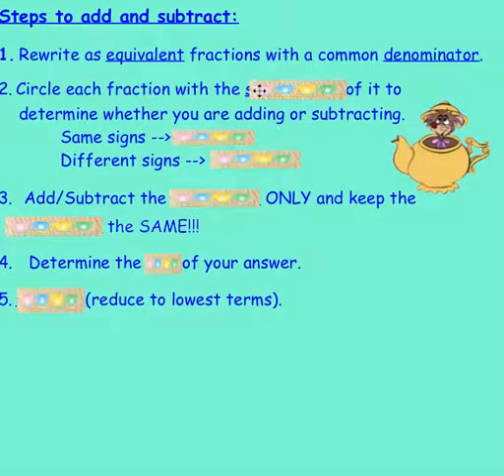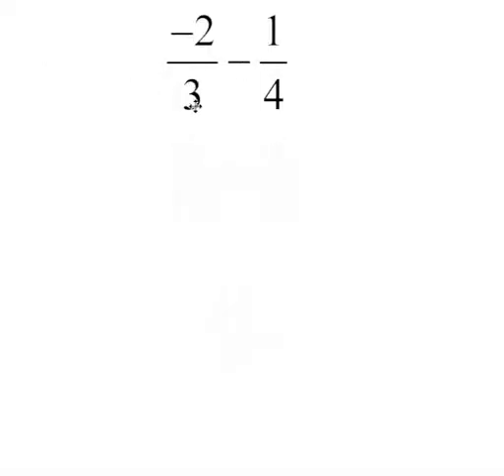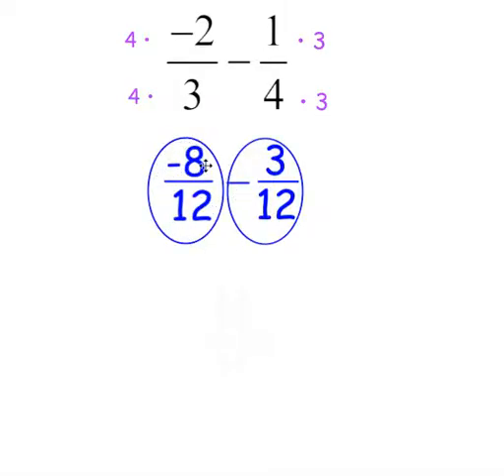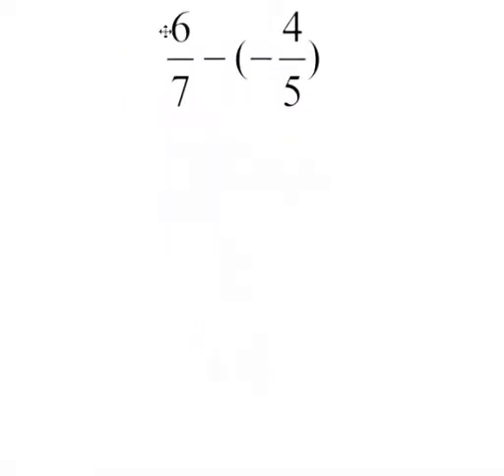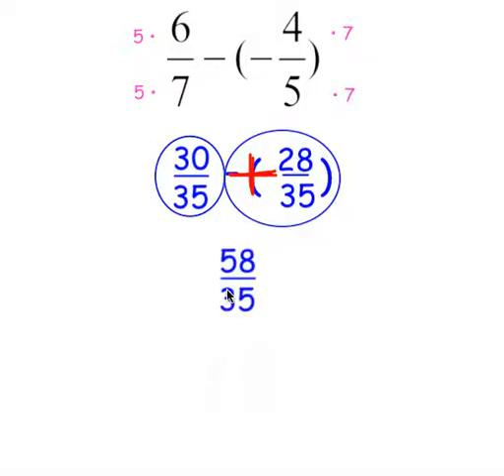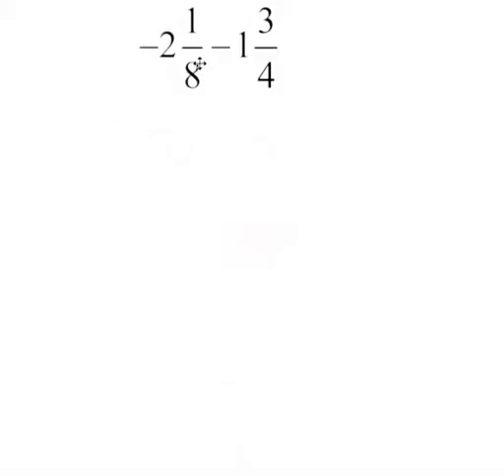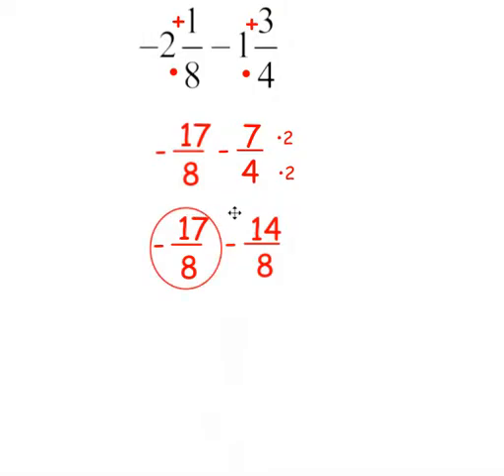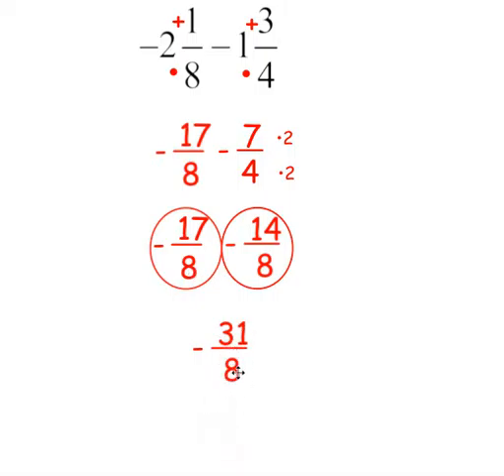add and subtract rational numbers